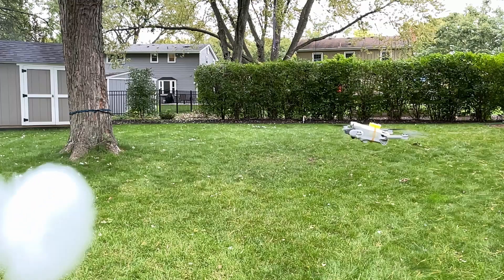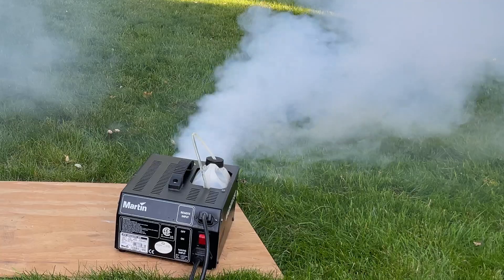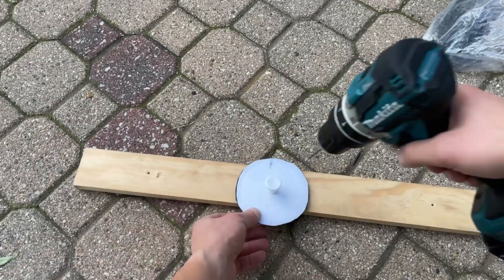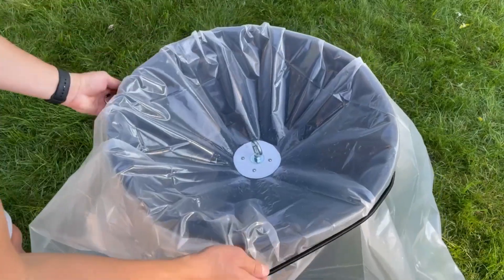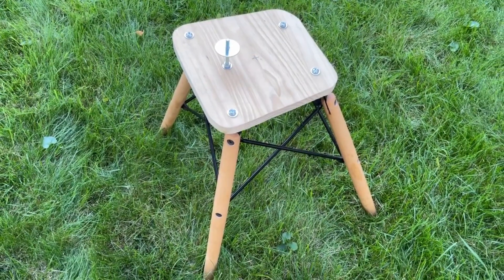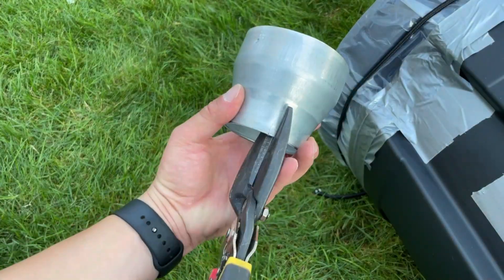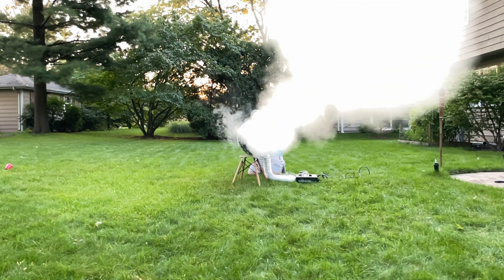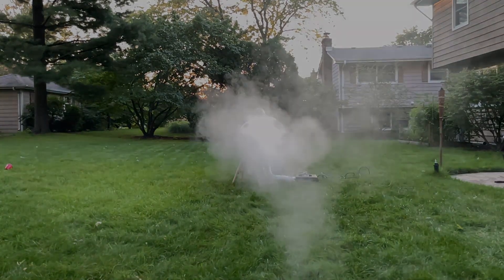Building a Vortex Cannon (Air Cannon)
In this exciting video, I take you on a journey to build a powerful Smoke Ring Cannon (aka Air Vortex Cannon) and prepare it for an epic drone showdown. Watch as I transform the cannon for rapid smoke reloading and discuss future upgrades to make the smoke rings even more impressive.

AGPTEK Fog Machine
00:00 - Intro
00:41 - Shopping List
01:19 - The build
03:56 - Rapid Smoke Reloading
04:33 - Firing the cannon
05:20 - Next steps